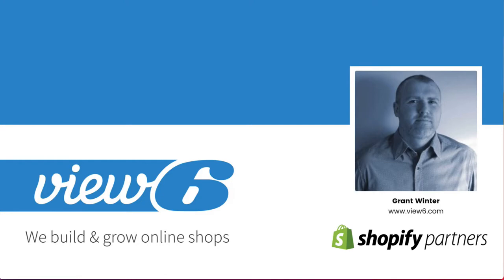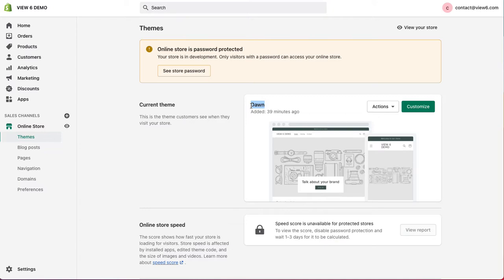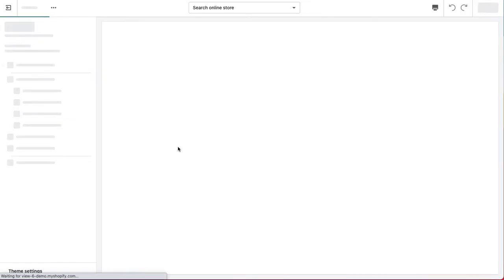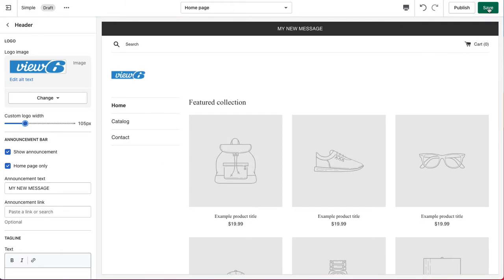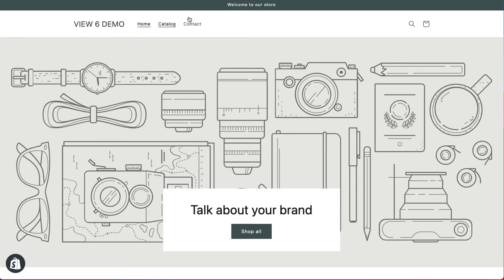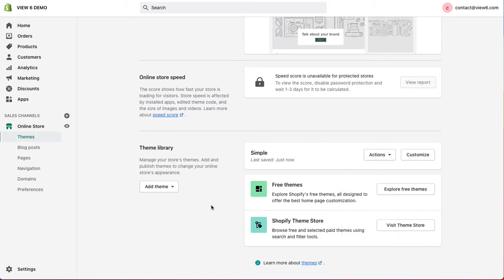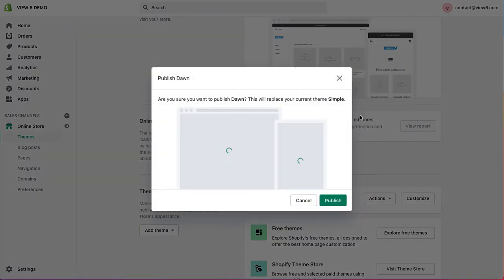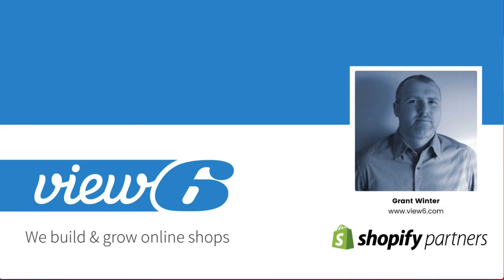Shopify themes - a quick 'Preview and Publish' user guide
Quick guide to how you can preview and publish your Shopify theme from the Shopify store admin.

This guide covers selecting a theme, making a change, saving the change, previewing the change, publishing the change and then reverting the published theme.